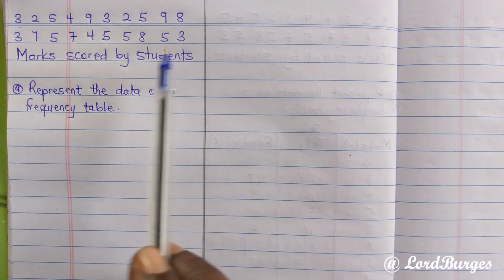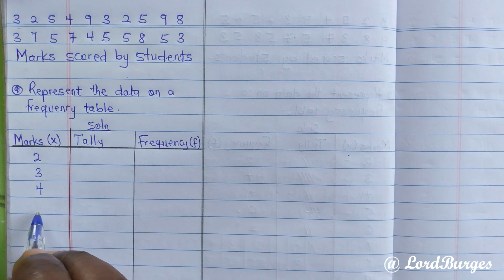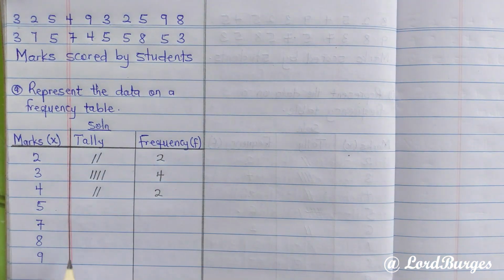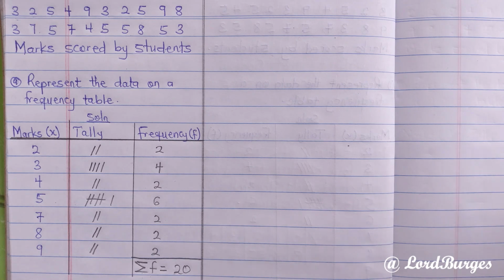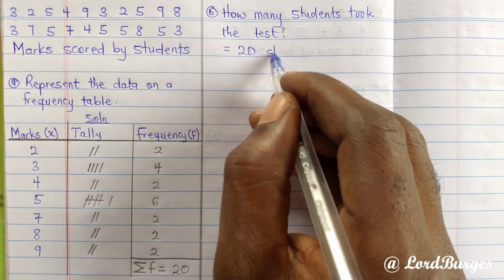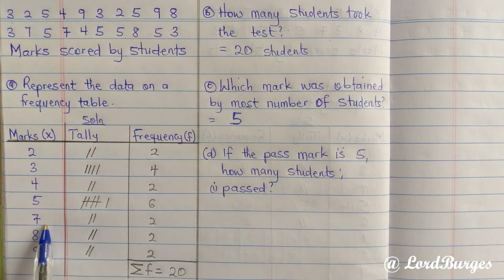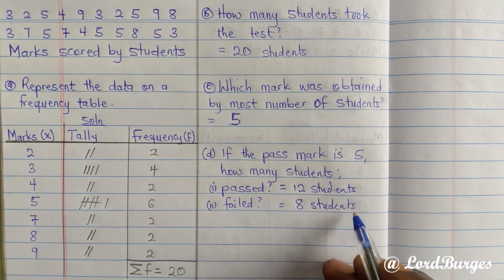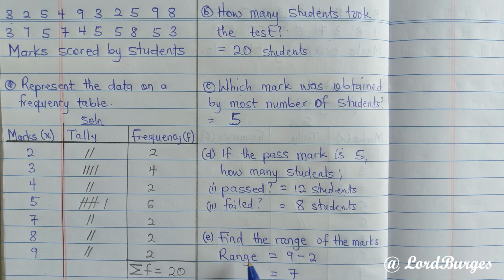Mathematics lesson 219. (Statistics - Frequency table)